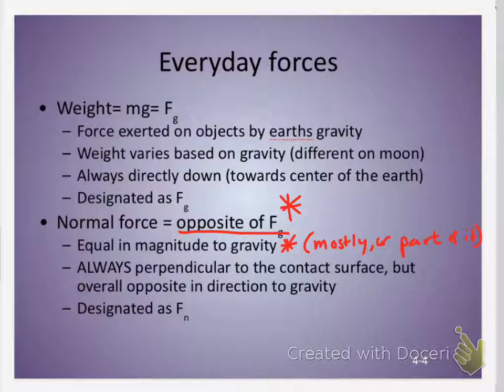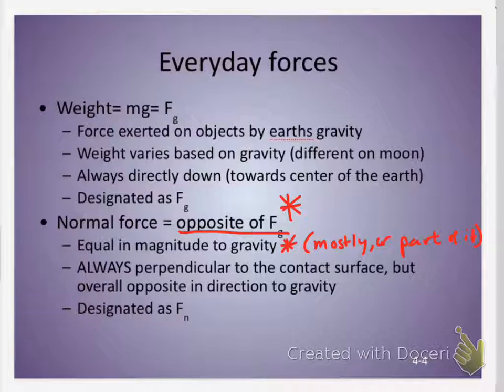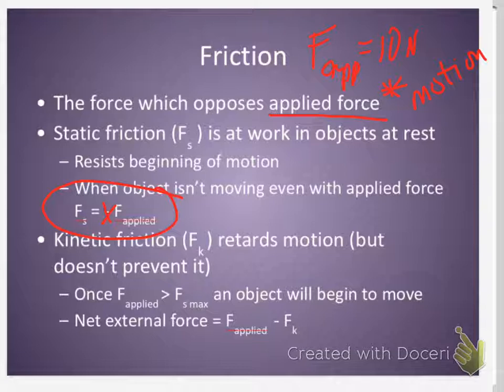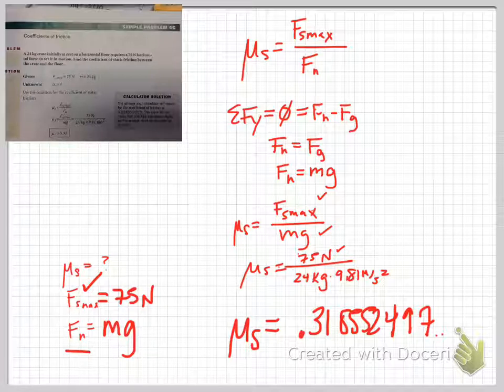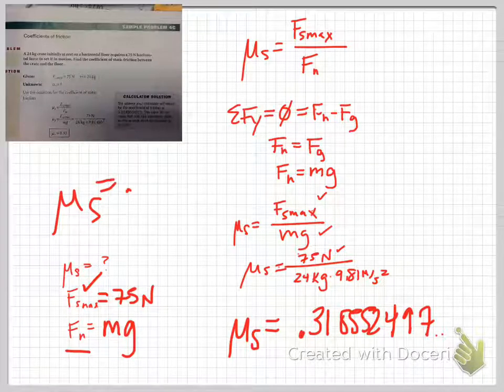physics 2-6-18 opposing forces- friction